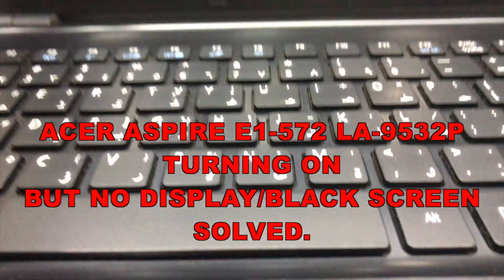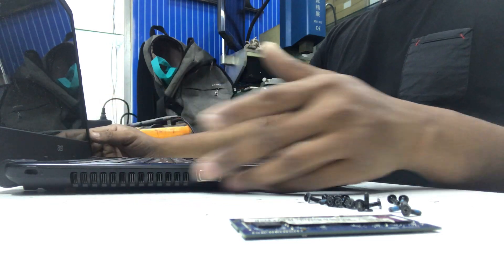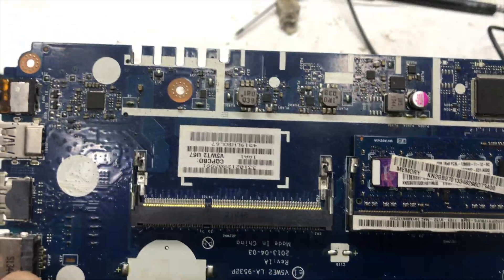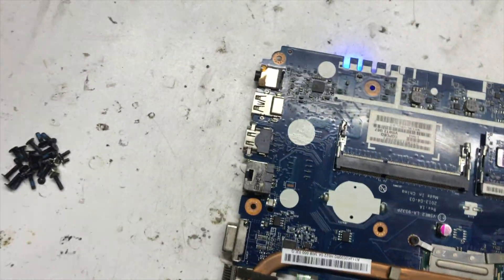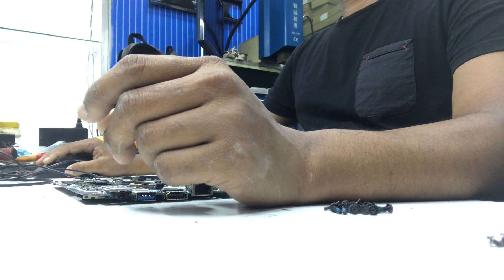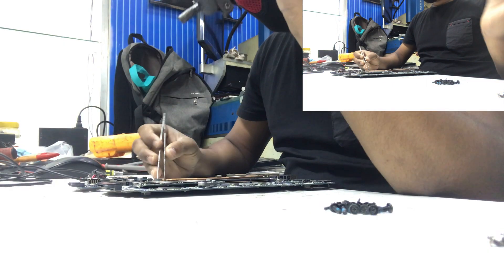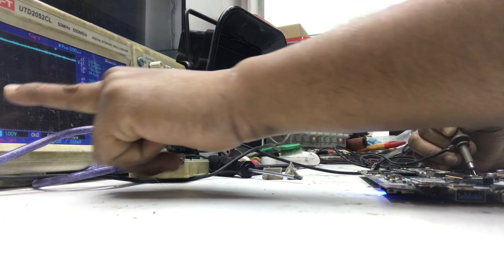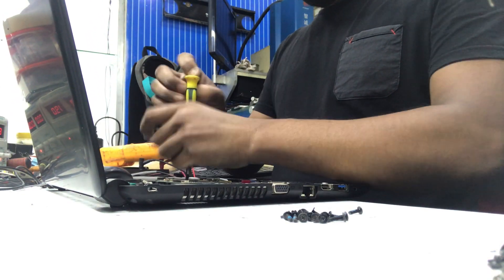Acer Aspire E1-572 LA-9532P turning on but no display black screen solved.